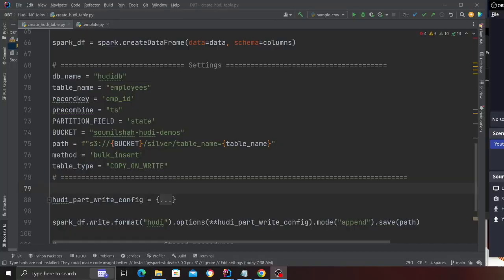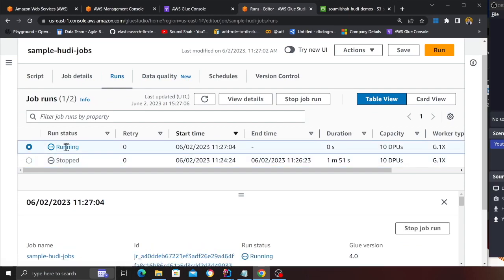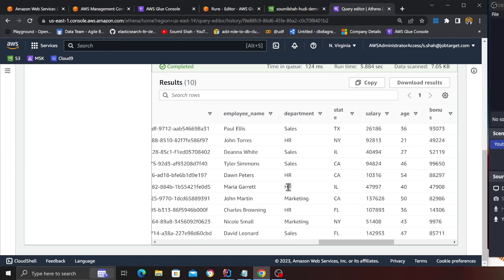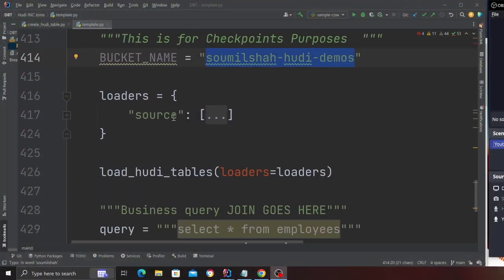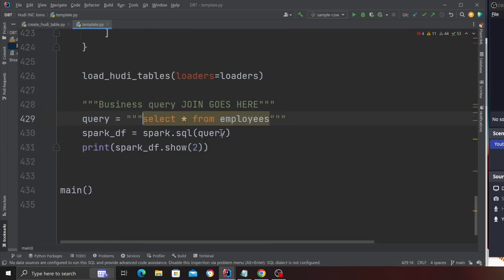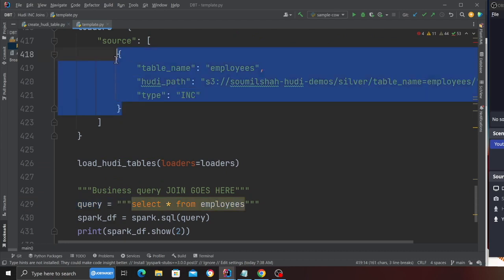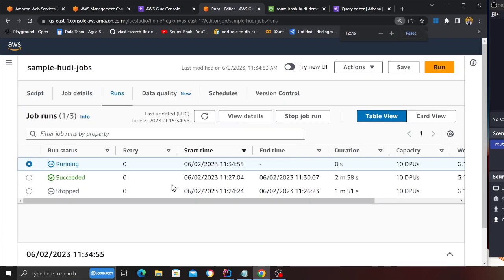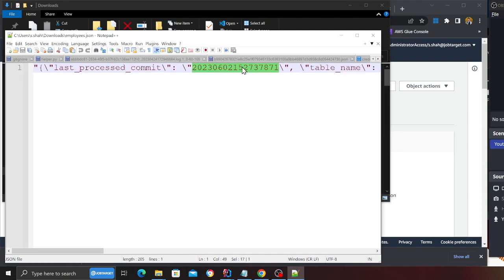How to Query Hudi Tables in Incremental Fashion and Get only New data on AWS Glue | Hands on Lab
code